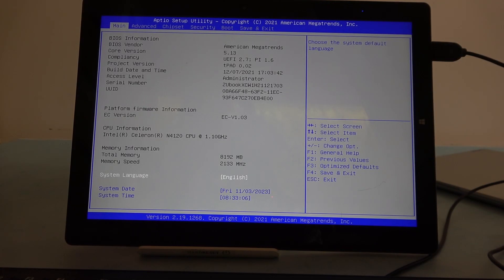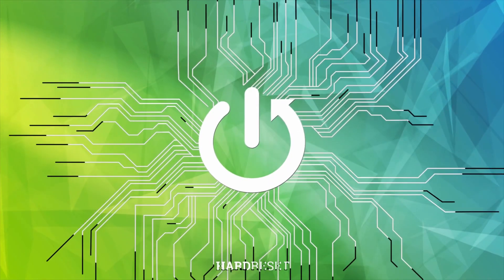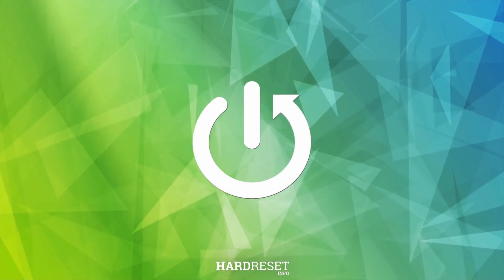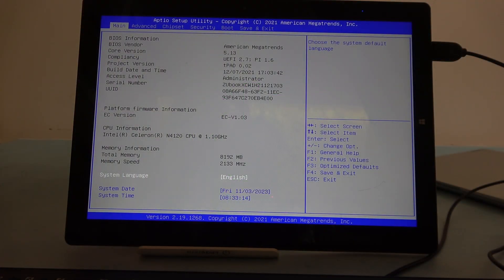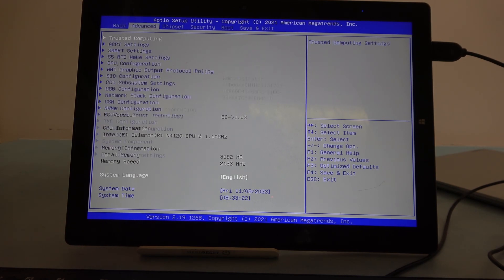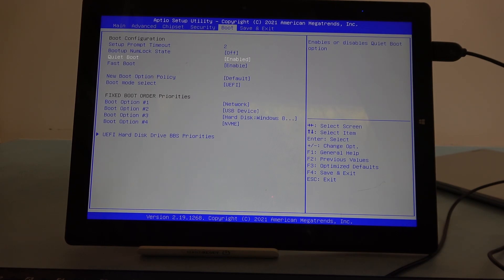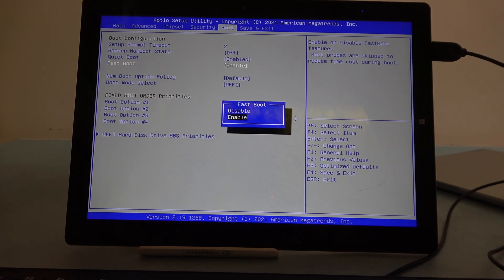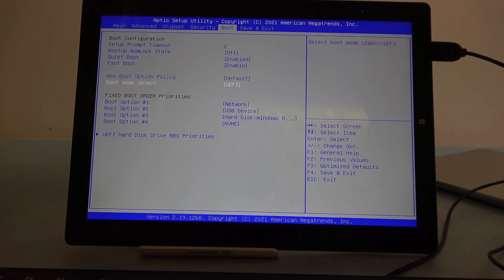How to Enable & Disable Fast Boot in CHUWI UBOOK X? Check how to Get Access to Fast Boot Mode!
Nice to see you there! Optimize the boot time of your CHUWI UBOOK X with Fast Boot settings. Learn how to enable or disable this feature, ensuring your device starts up quickly or conserves power when needed. Check if you can set these features without any problems on the this device! If you liked our tutorials, we invite you to check other videos on our channel and our

How to manage Fast Boot settings on CHUWI UBOOK X?
How to turn on and off Fast Boot in CHUWI UBOOK X Smartphone?
How to speed up boot time on CHUWI UBOOK X Phone?